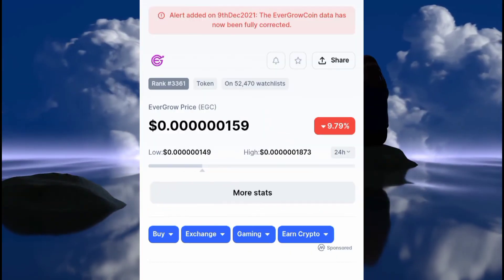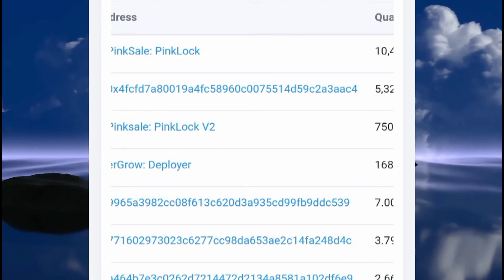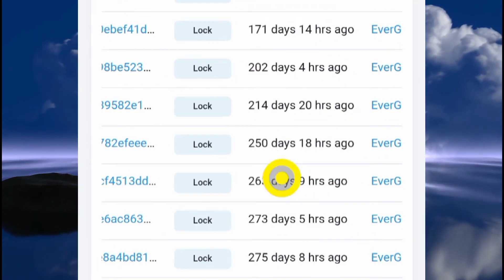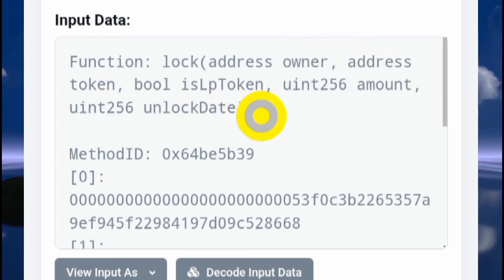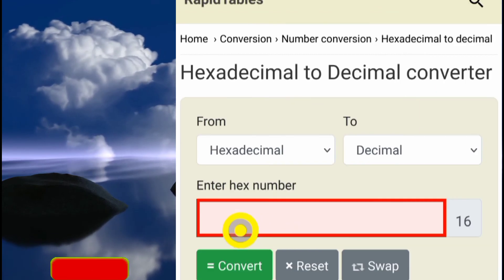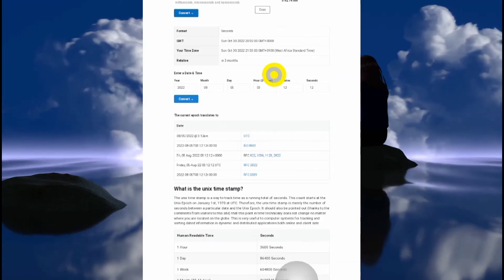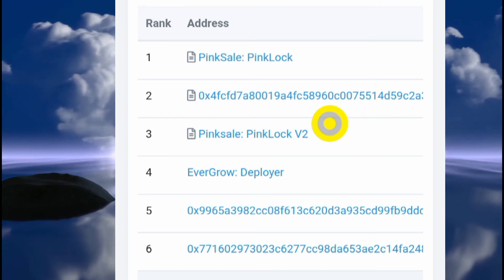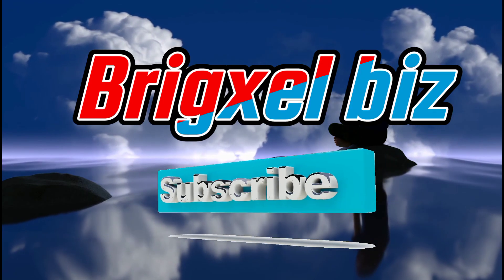How to Know If Liquidity Is Locked: Checking Token Liquidity for Rugpull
Rugpull is more common nowadays that if you don't know how to know if liquidity is locked, your favourite token might  be your express ticket to falling prey to such a major crypto scam as rugpulls.Rugpulls happen when the developer of a token or cryptocurrency decides to remove the liquidity of a token deployed on an automated market marker(AMM) such as PancakeSwap and Uniswap causing low liquidity thereby preventing buyers or crypto investors from trading on the decentralized exchange in question. Therefore, knowing how to check if liquidity is locked on bscscan might be one of the best skills you would need on your crypto journey.